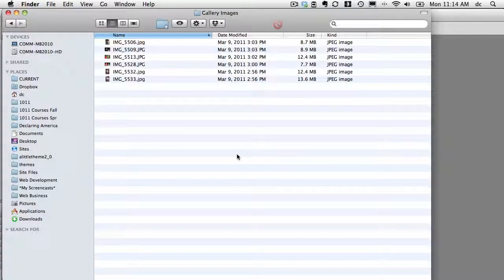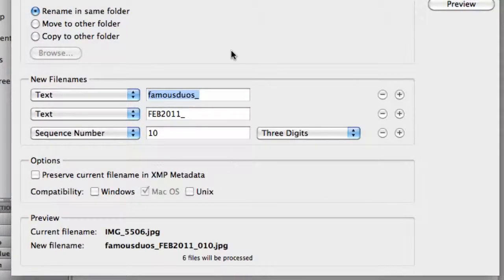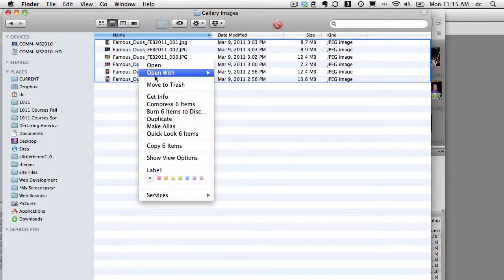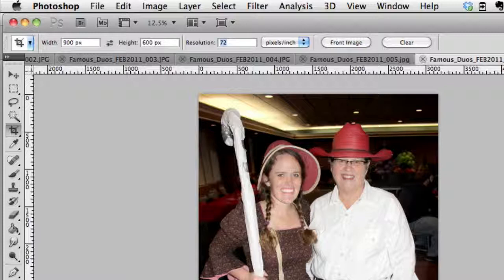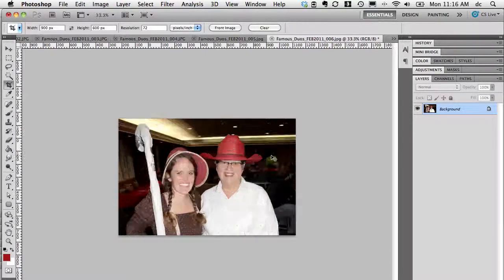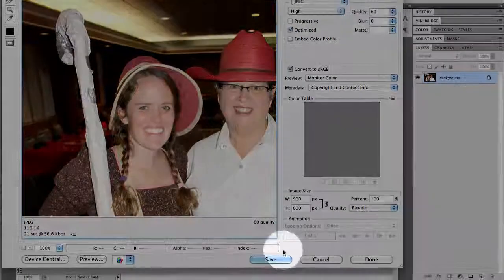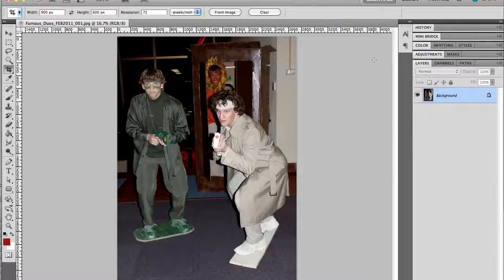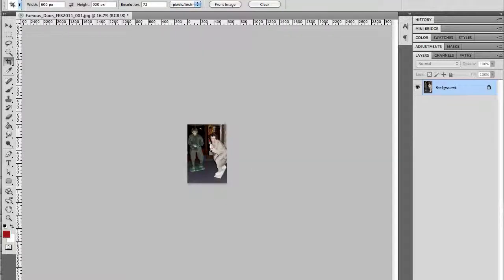WordPress Gallery Creation - 03 - Photoshop Editing